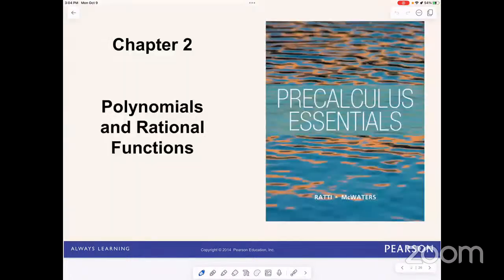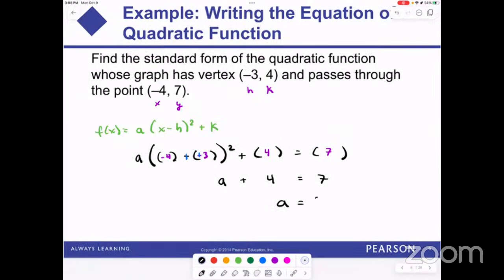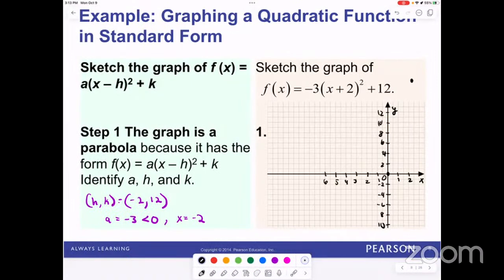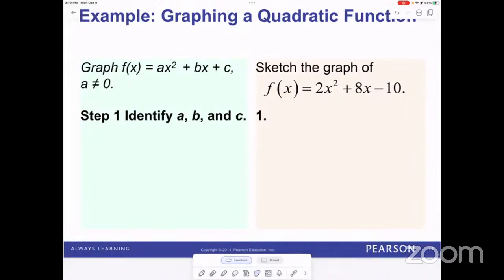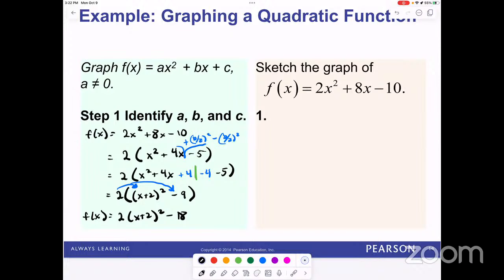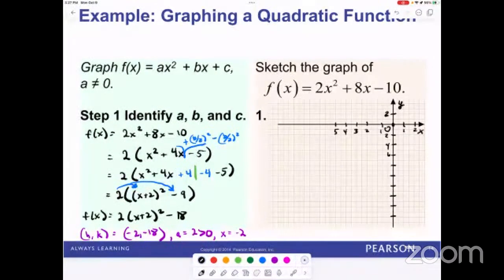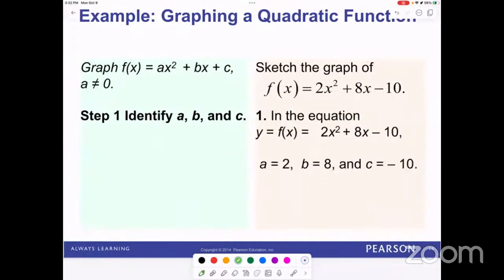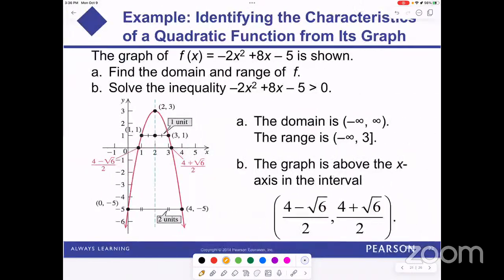73 Week 09 Monday 3pm: 2.1 Quadratic Functions College Algebra 1 Fall 2023